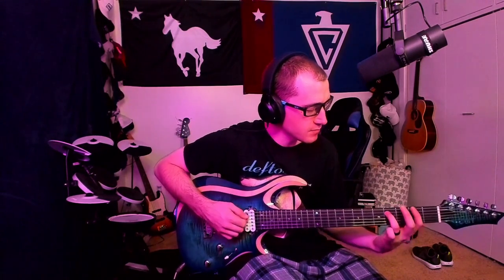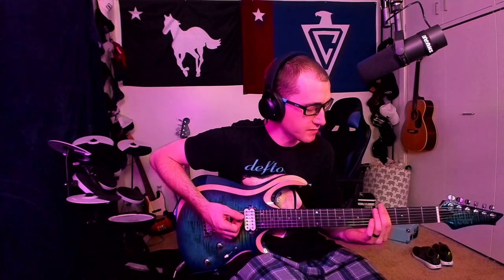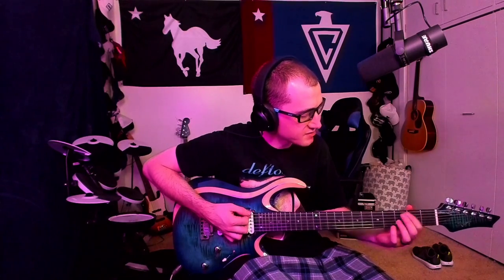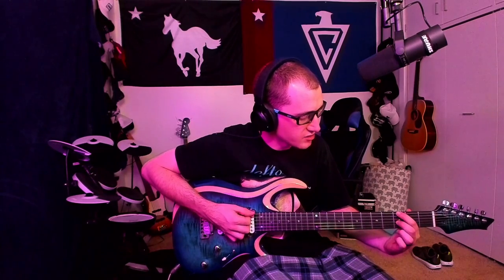Mastering the Neck: Deftones - Minus Blindfold (Electric)